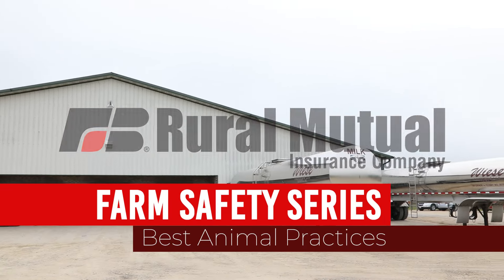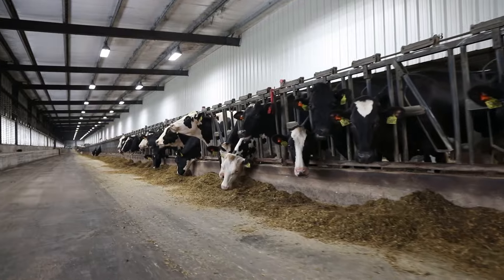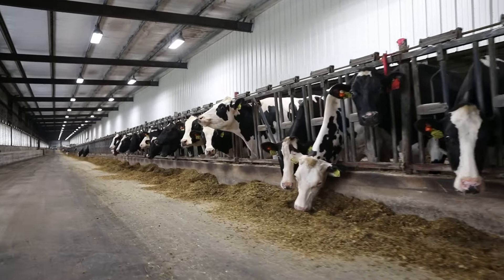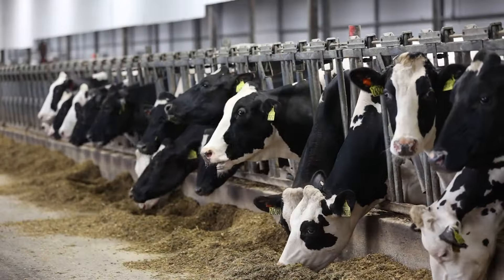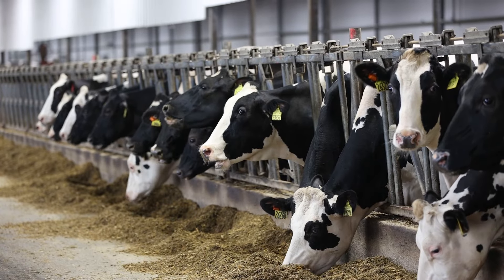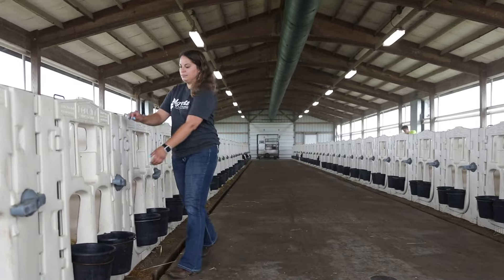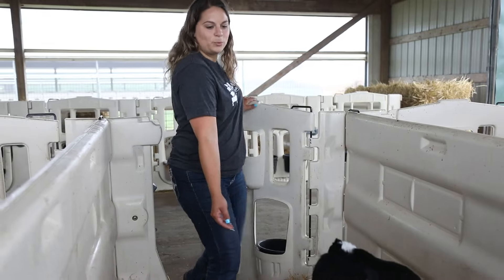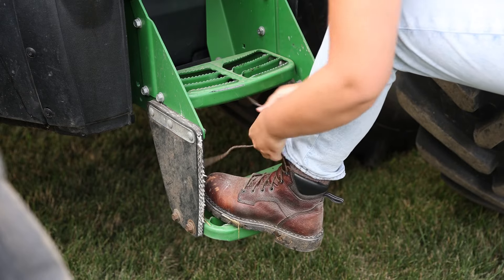Rural Mutual Insurance- Farm Animal Safety